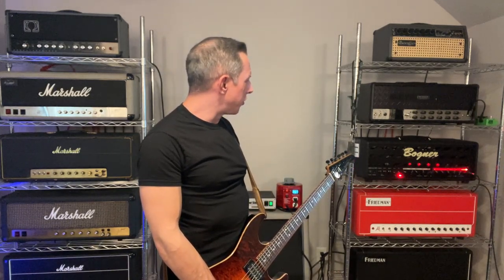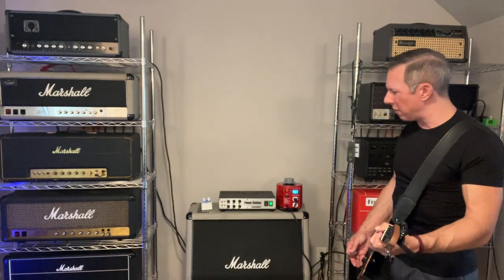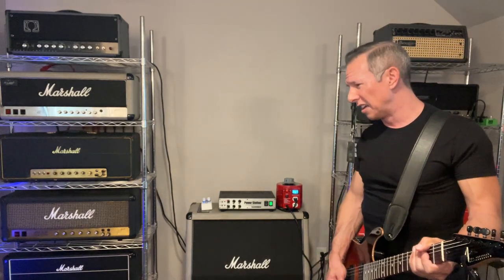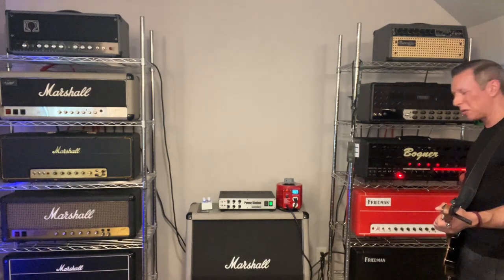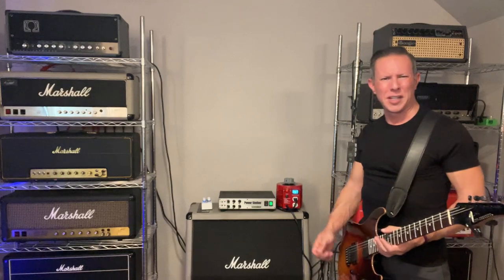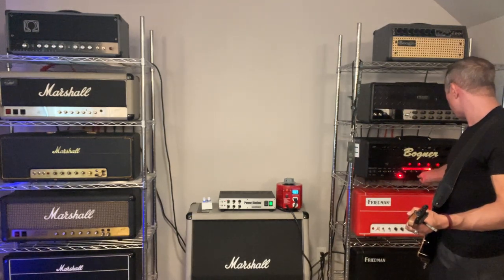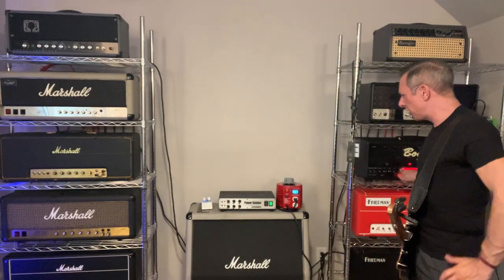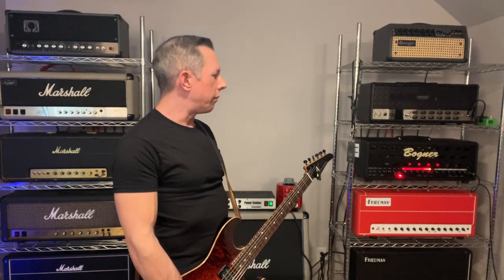First Look: Bogner Uber Ultra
My first impressions of the new Bogner Uber Ultra as I fire it up for the first time. This amp has an UNREAL amount of gain and a very high noise floor so there is some feedback and noise through the video.

Gear Used:
Tom Anderson Drop Top w/ H3 + H1
Bogner Uber Ultra
Fryette Power Station 100
Earthquaker Devices Dispatch Maker